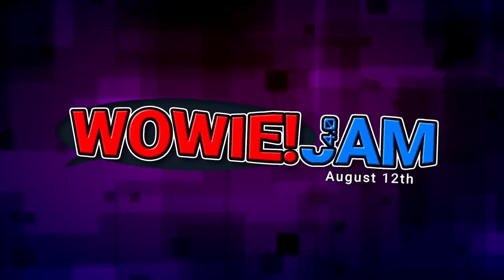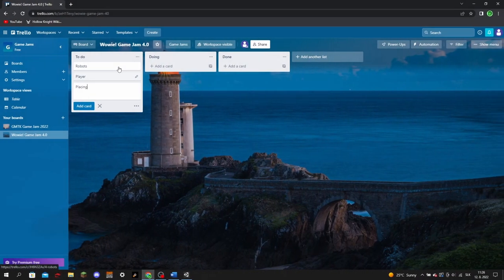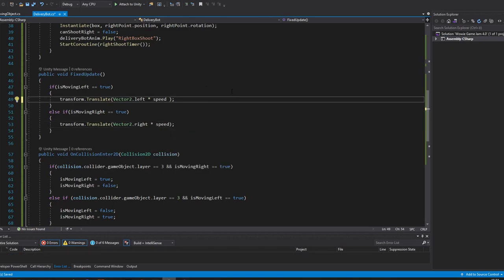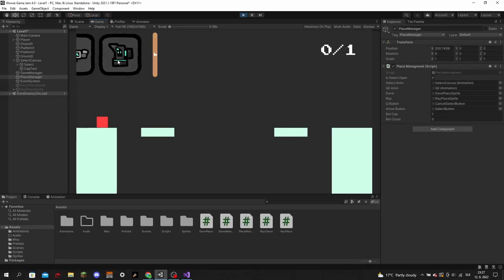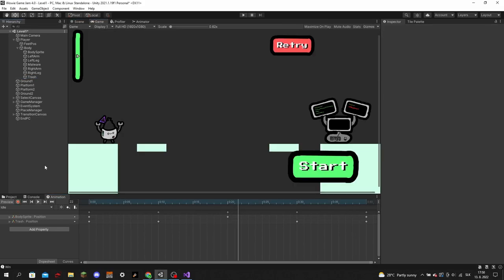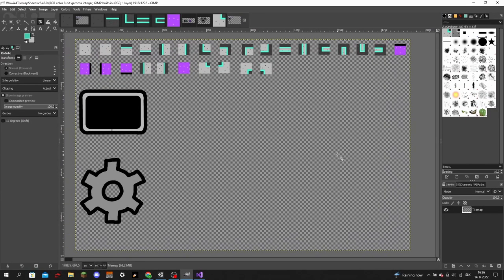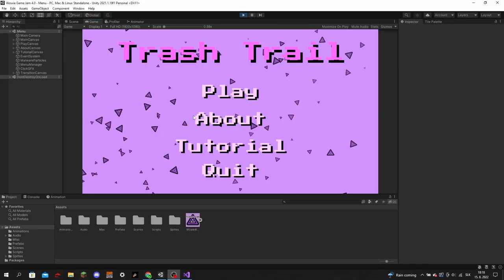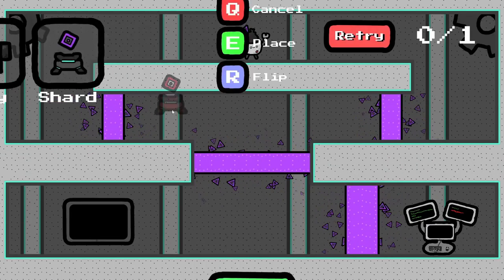Making a game in (roughly) 3 days! - Wowie! Game Jam 4.0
In this video I make a game in roughly 3 days or 83 hours for the Wowie! Game Jam 4.0. The theme for the jam was "Collaborate with AI". This theme posed quite a challenge for me as I have never made AI before but I pulled through and finished the game anyways. The game is playable in the browser on itch.io and downloadable if you are on Windows.

Video Chapters:
0:00 - Intro
0:56 - Day 1
3:59 - Day 2
5:54 - Day 3
7:13 - Final Day
8:44 - Outro